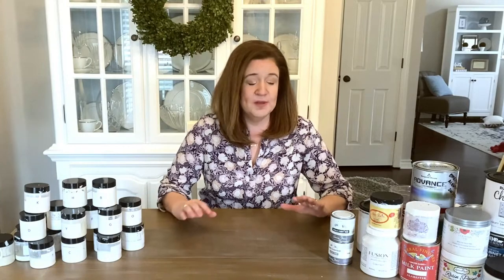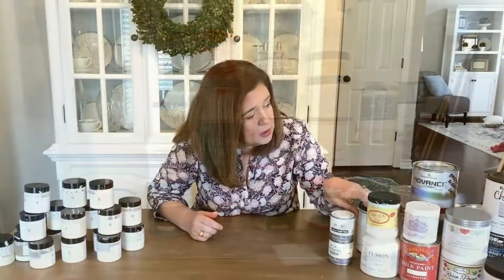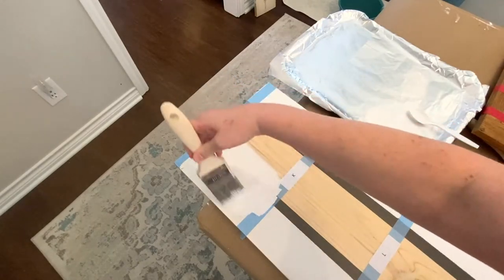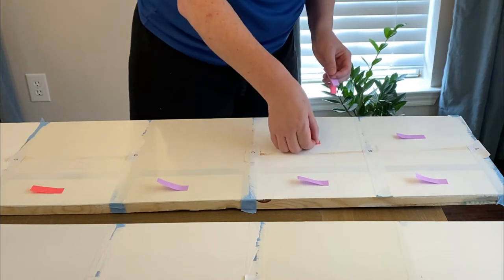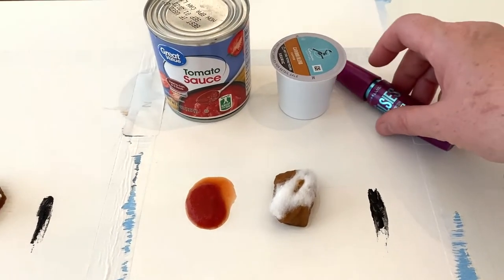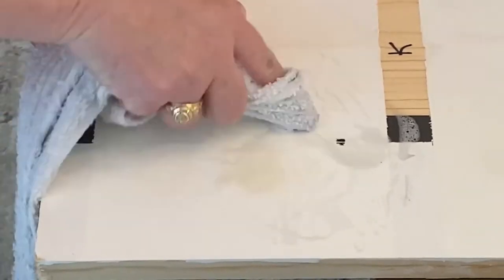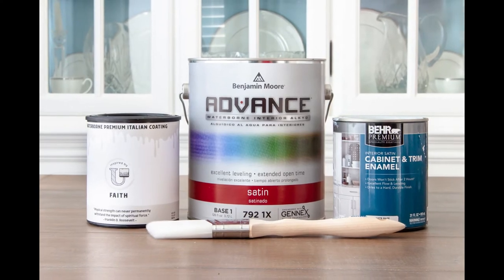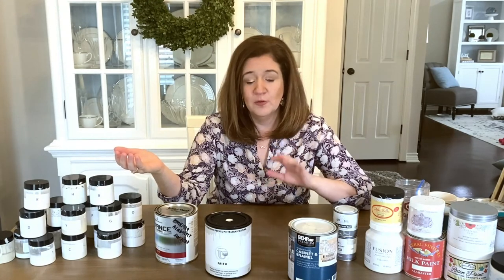The Absolute Best Paint for Furniture (24 Brands Blind Tested & Reviewed)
Picking the right paint is the most important factor to get a gorgeous finish that goes on easily!  After blind testing and reviewing twenty-four top brands, here is the ultimate guide on the best paint for furniture.

You want a product that has covers well, goes on smoothly, has lots of color options and can handle daily wear and tear.  But did you know the most expensive paint is not the best furniture paint.  Whether you love a super smooth finish or a chalk painted look, here are the best options whether you like to chalk paint furniture, use milk paint, Dixie Belle, Fusion or even spray paint furniture.